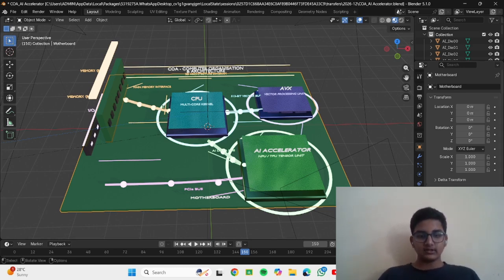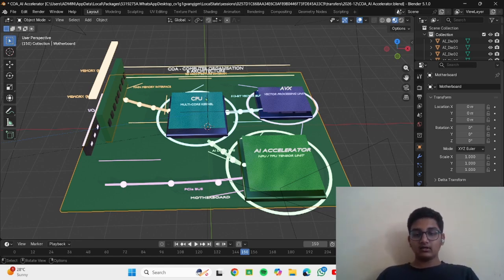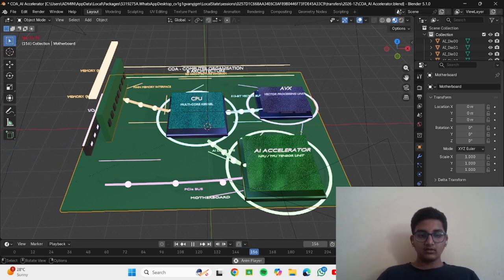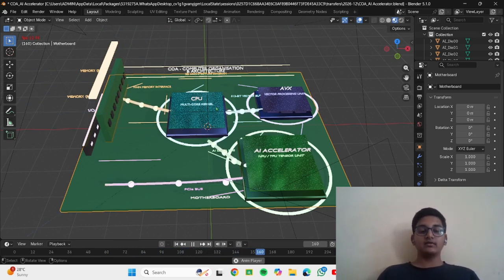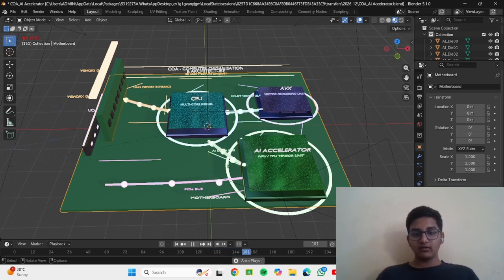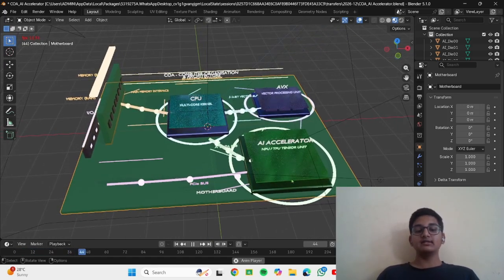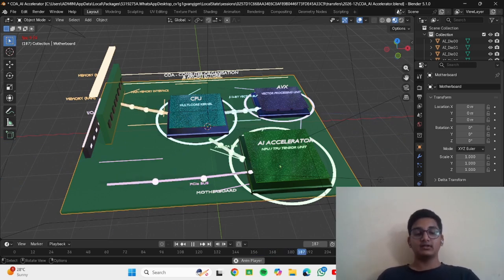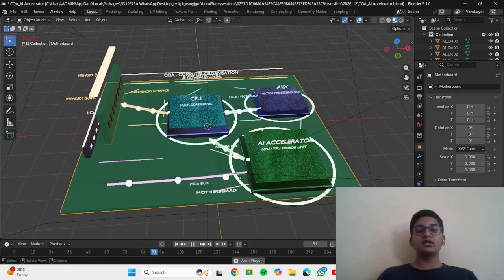AI Accelerators & CPU Extensions Explained | 3D Animation Project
This video explains AI Accelerators and Modern CPU Extensions using a 3D model demonstration.

Topics covered:

* CPU Sequential Processing
* SIMD and AVX (Advanced Vector Extensions)
* AI Accelerators (TPU, NPU)
* Real-world applications of AI hardware

This project is created as part of Computer Organization and Architecture.

Presented by: Param Shah (24CS093)